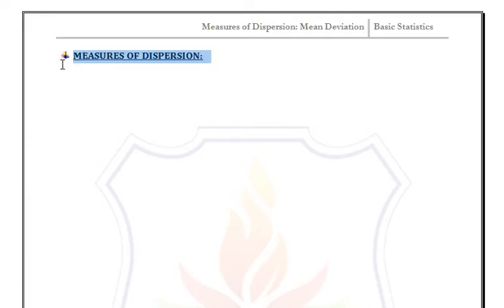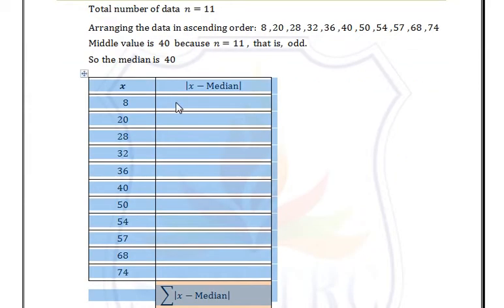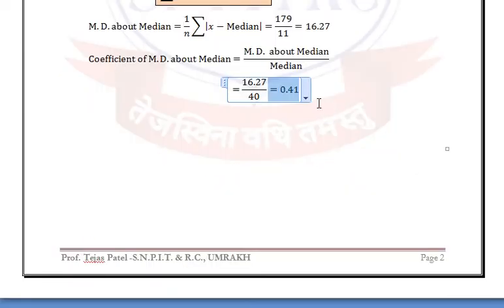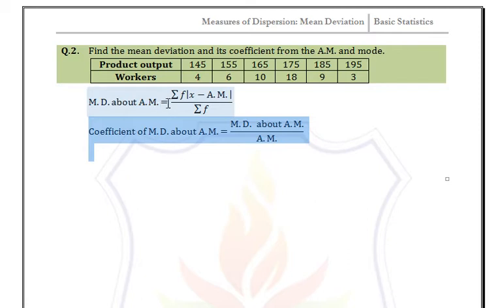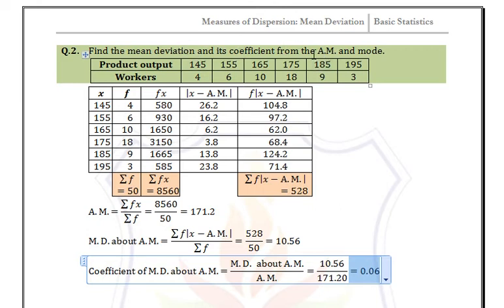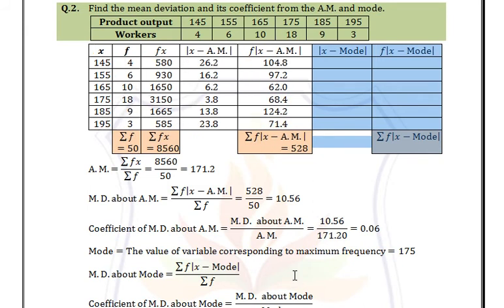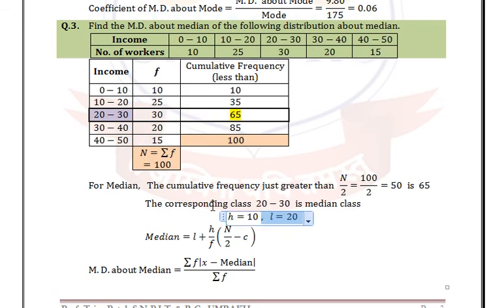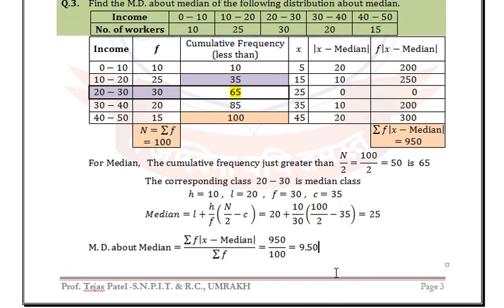Measures of Dispersion Mean Deviation